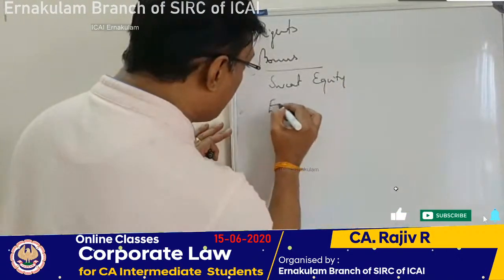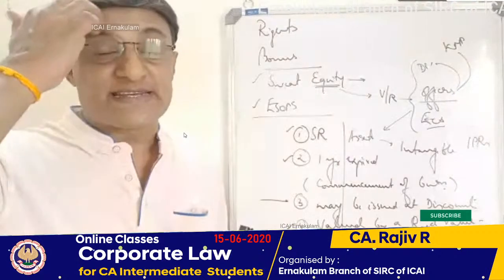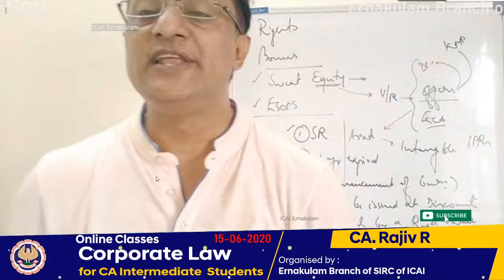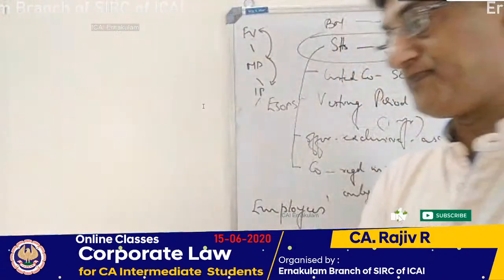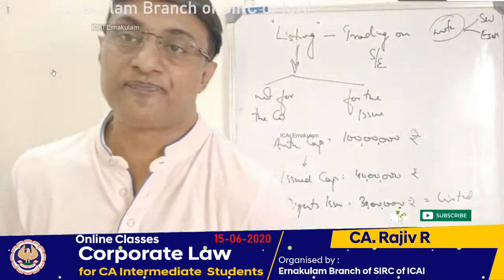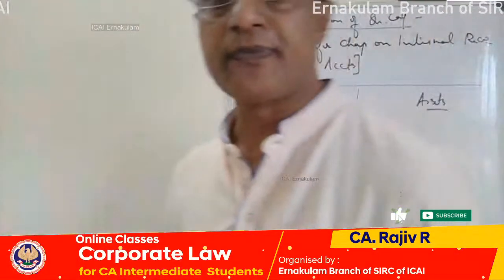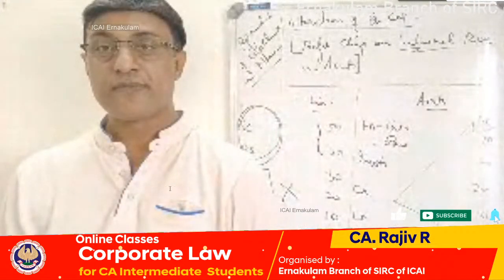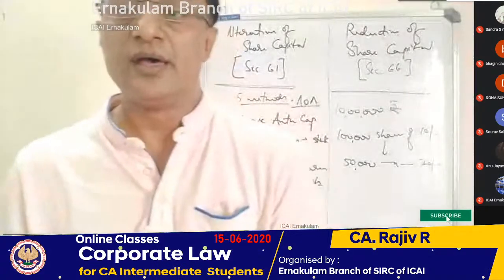Corporate Law for CA Intermediate- CA. Rajiv R (15-06-2020)